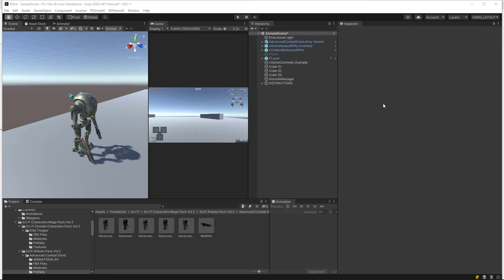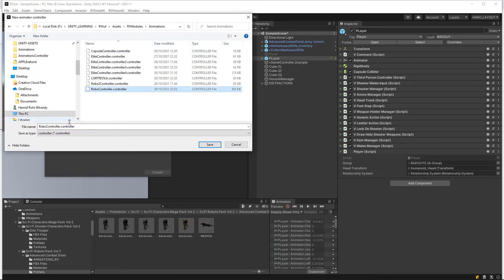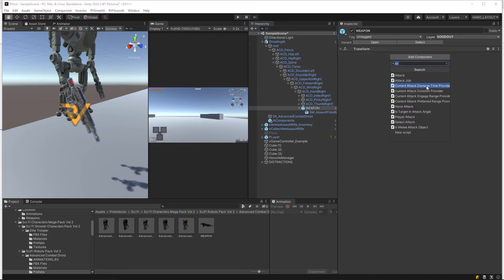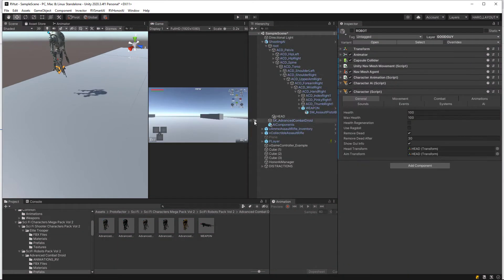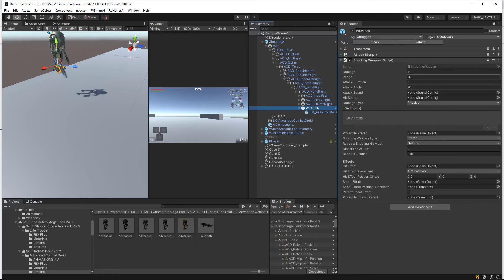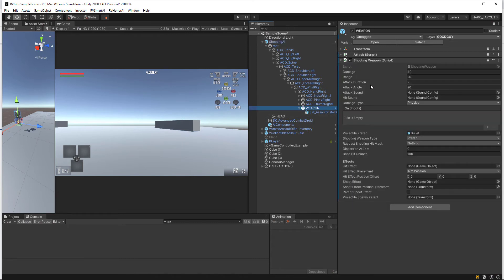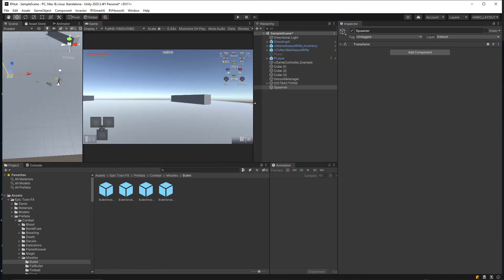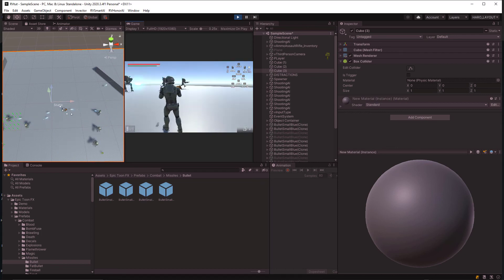UNITY HonorAI - Shooting AI setup . Easy and cool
Hello

A quick little tutorial on setting up a basic Shooting AI.
Remember this do NOT cover how to take or deal damage, as that depends on which controller you are using, I will cover a tutorial about the Invector shooter template which is the one I use.

I also show you the spawner system, it is cool.

HonorAI is build on top of the SmartAI framework.
You need both in order to run HonorAI.
Main difference is that with SmartAI you still need to write your own AI behaviors, where with HonorAI you get out of the box solutions.

I HIGHLY recommend to use the online documentation and the discord.
Cheers
/SolidMotion VFX